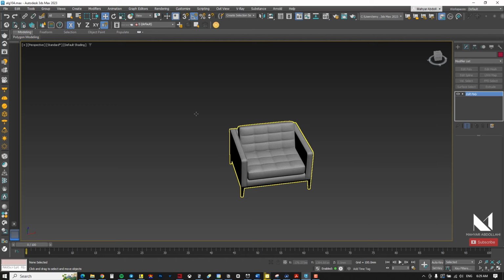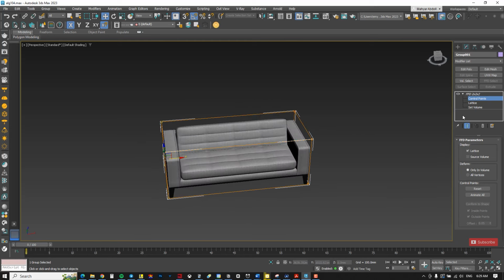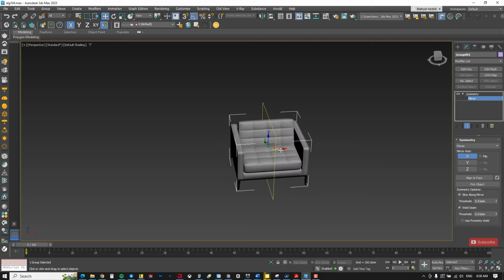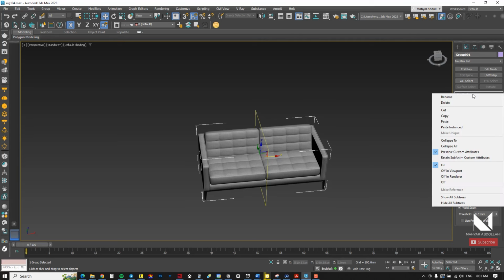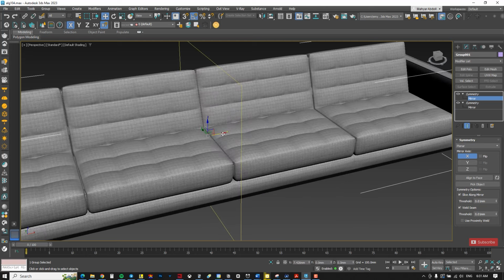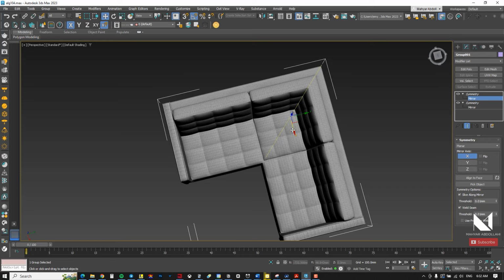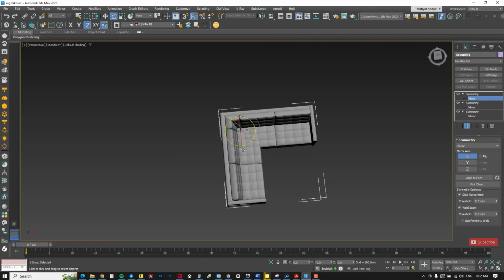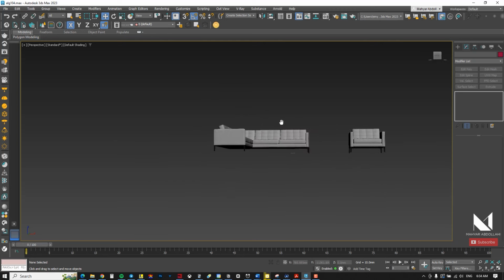3d furniture extension with 1 click! 3ds Max tutorial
today we are here again with another exciting and informative 3ds Max tutorial. If you've ever found yourself struggling with furniture design adjustments or simply want to learn how to scale or extend your models more efficiently, you're in the right place. In today's 3ds max tutorial, we delve deep into the world of 3D furniture extensions and demonstrate a revolutionary technique that allows you to scale and extend a sofa from a single-seater to a two-seater, three-seater, and even an L-shaped configuration with just one click!

🛋️ What You Will Learn:

The limitations of traditional scaling and editing techniques and why you should avoid using edit poly or ffb box modifier or even simply scale

Step-by-step guide to using the symmetry modifier for furniture scaling

Selecting the correct axis for mirror modifications

How to transform a single-seater sofa into multiple configurations

Transformation of single sofa to two-seater, three-seater, and even an L-shaped configuration

Tips for making realistic adjustments to your extended furniture

This tutorial is perfect for both beginners and advanced 3ds Max users looking to streamline their workflow and bring their furniture designs to life. Say goodbye to the hassle of manually adjusting and resizing your models. Let's revolutionize the way you work with 3ds Max!

Your support helps me create more content and reach more amazing viewers like you.